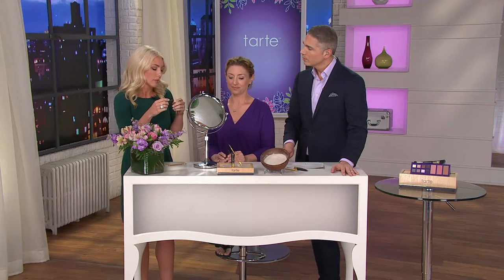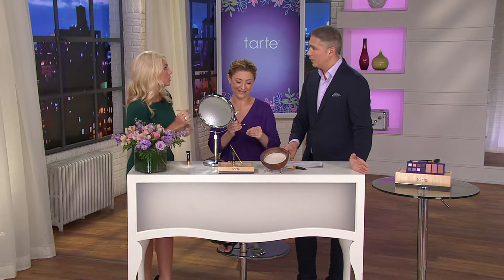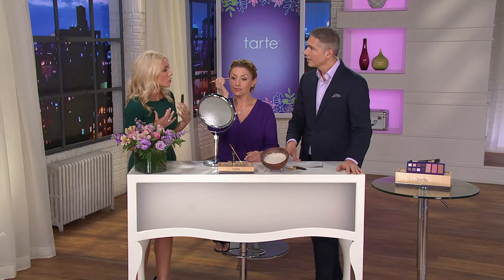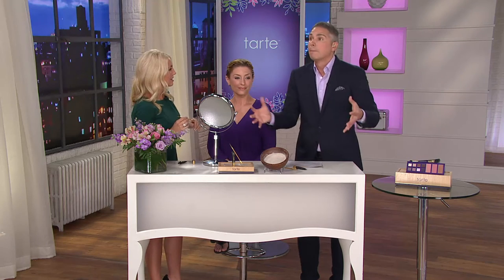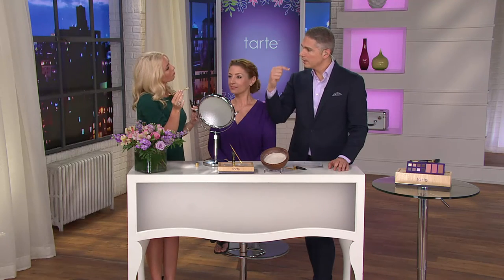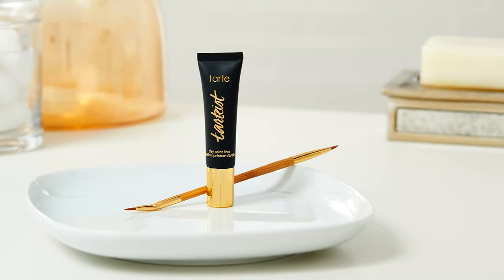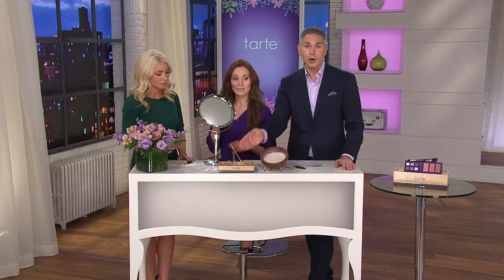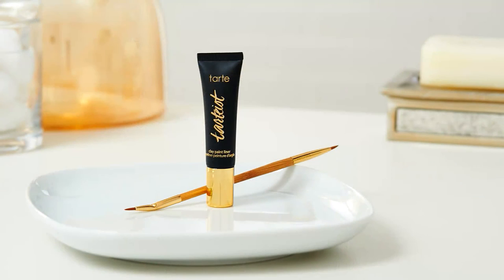tarte tarteist Clay Paint Liner with Dual End Brush with Alberti Popaj